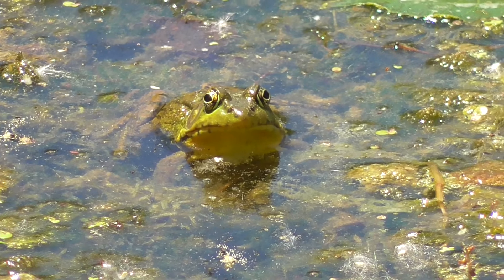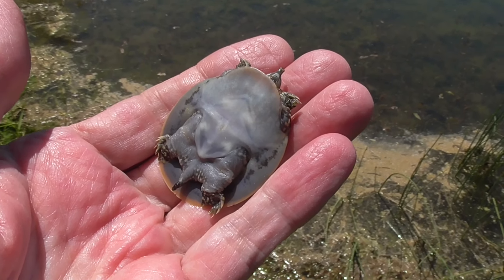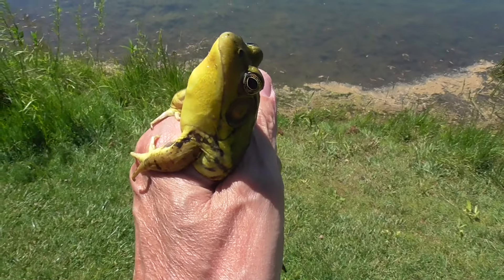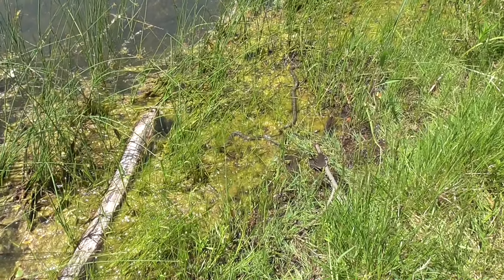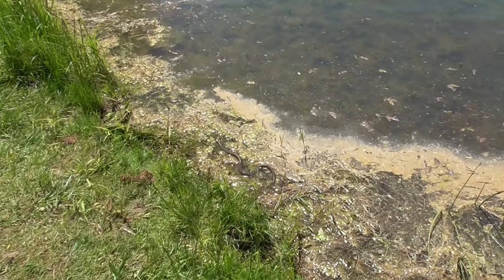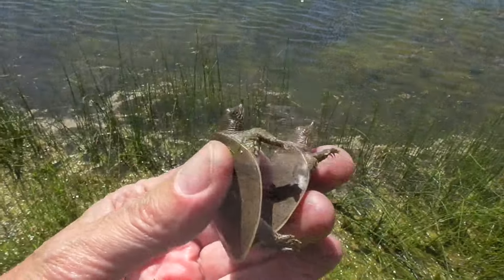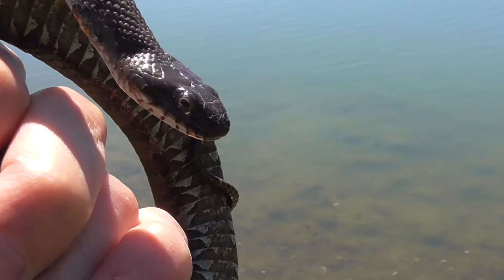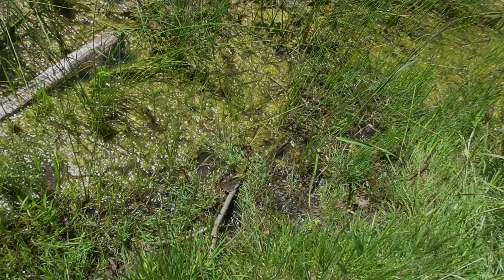A Great Day Hunting Critters!!!